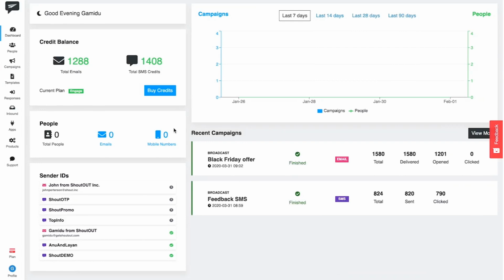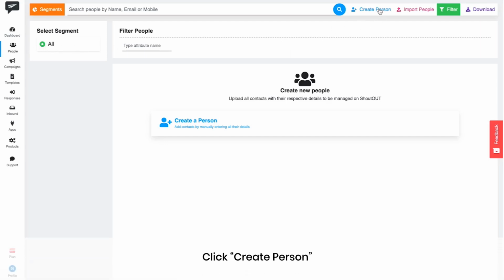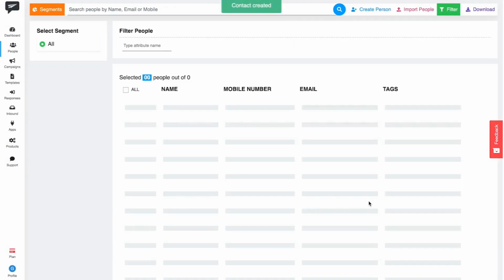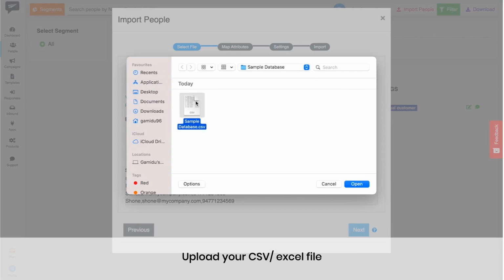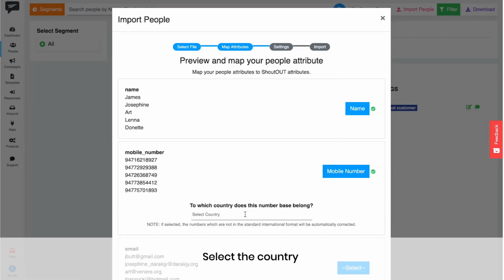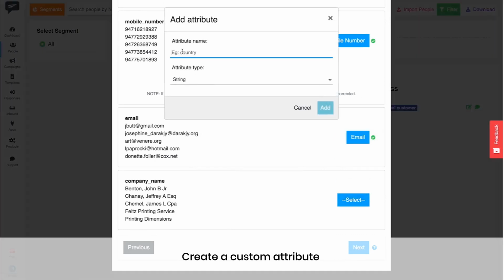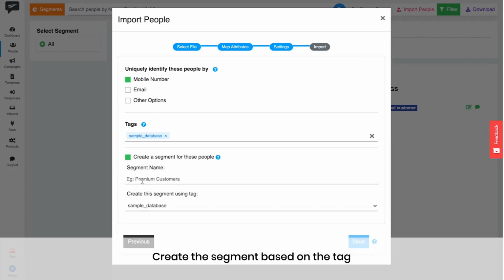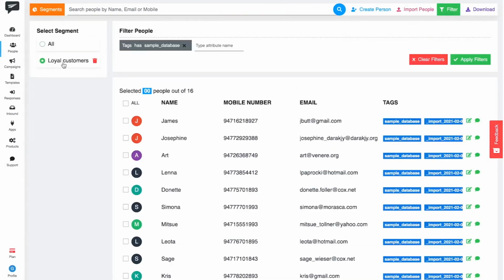How to import contacts from a CSV/Excel to the ShoutOUT platform?